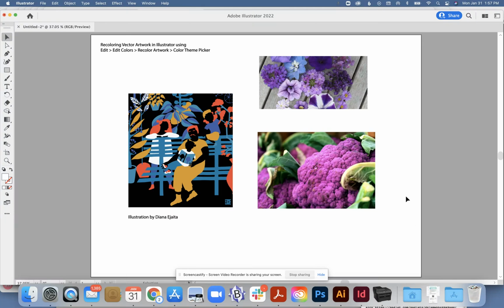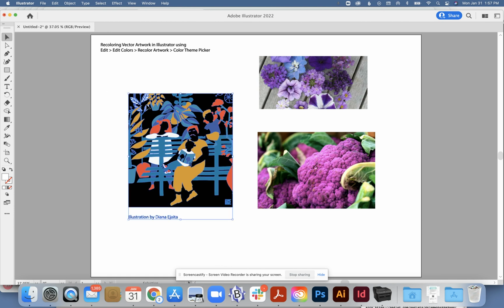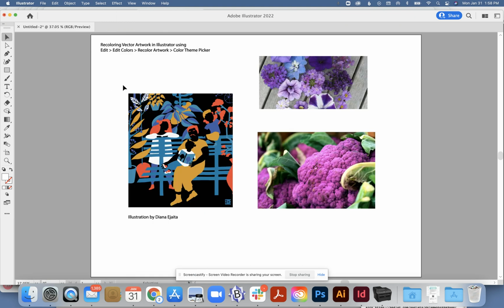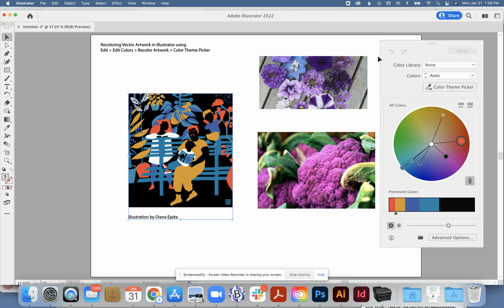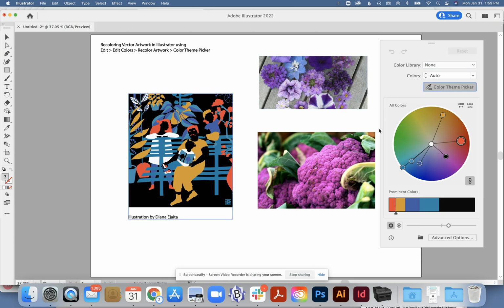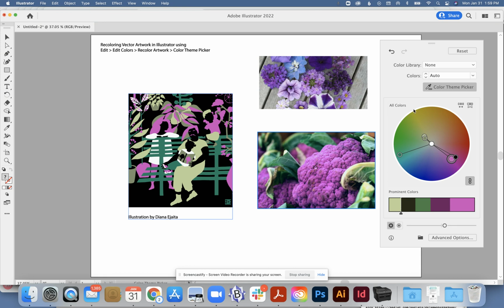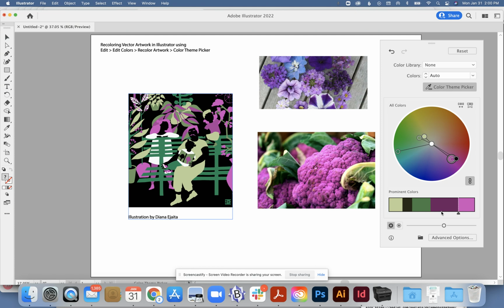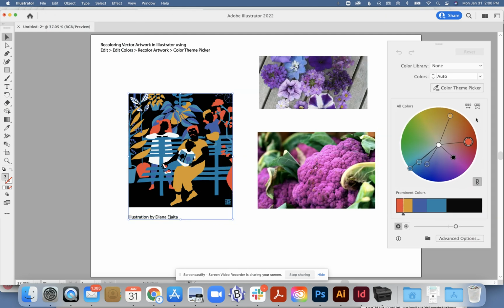Using the Color Theme Picker to Auto Recolor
Learn how to use the Color Theme Picker tool in Illustrator that lets you recolor vector artwork instantly, basing the colors from any photo you use!